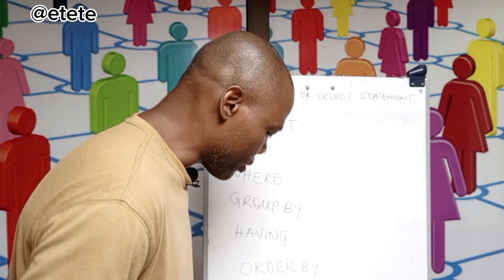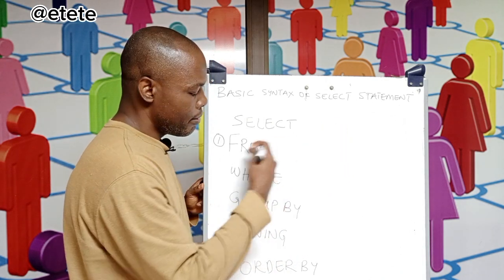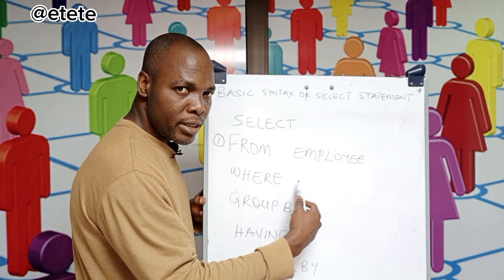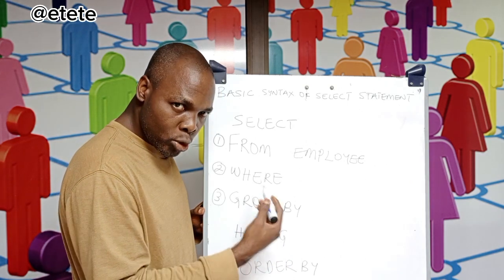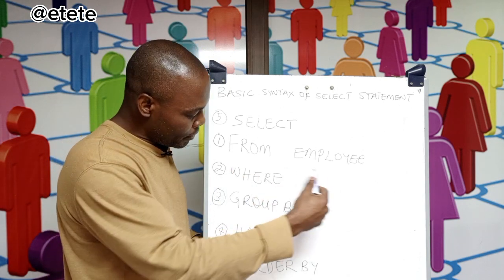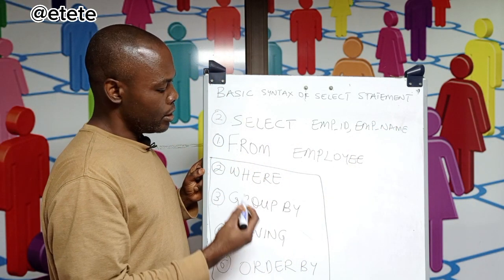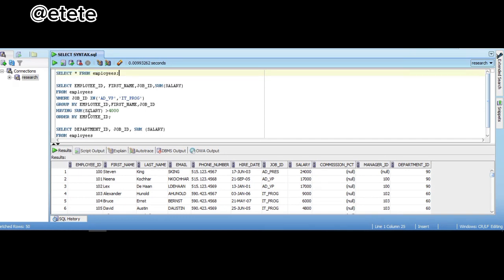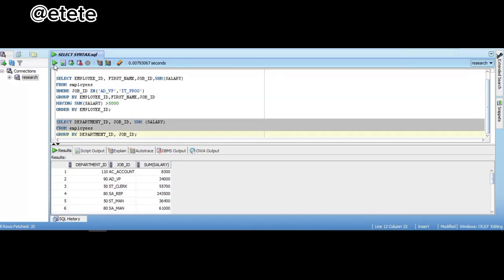Syntax of a Select statement.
In this video, I explained how you read a select statement in SQL language to access the database.